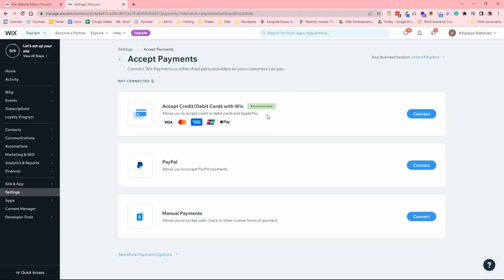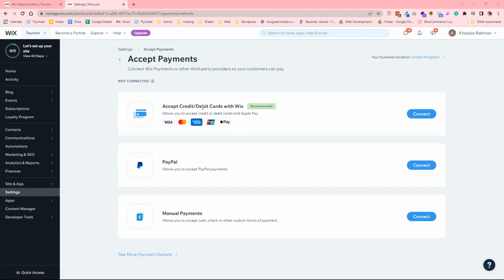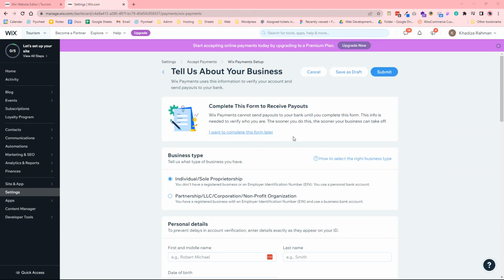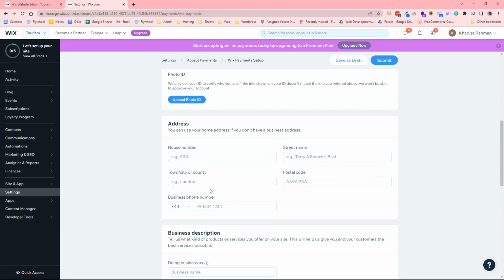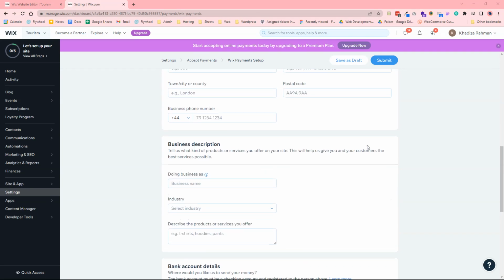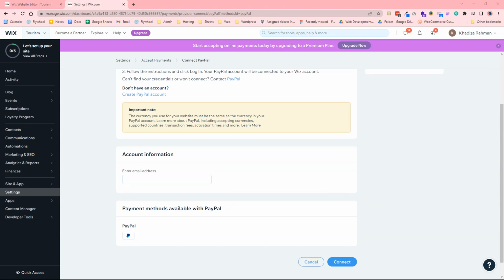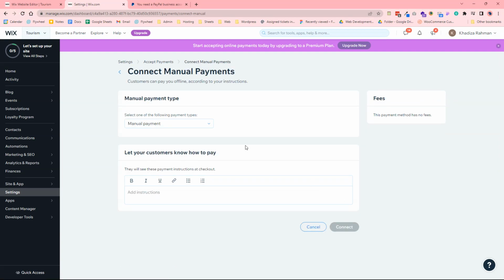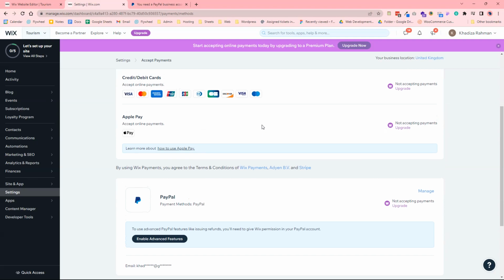How to Accept Payments for Your Events | Wix Tutorial | Wix Website | Wix for Business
In this video, we share with you a step-by-step tutorial on how to accept payments for your events on your Wix website for your business. These can be payments for both online and in-person events set up or shared through the website that you have created on Wix.

00:00 - Introduction
00:28 - Different Payment Options
01:43 - Completing Set-Up
03:33 - Connecting Your PayPal
04:23 - Manual Payments